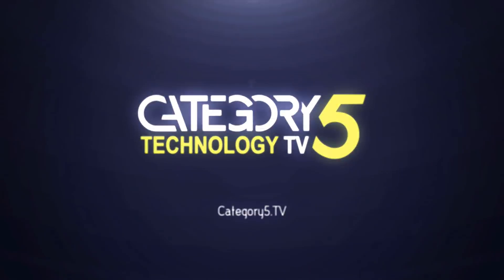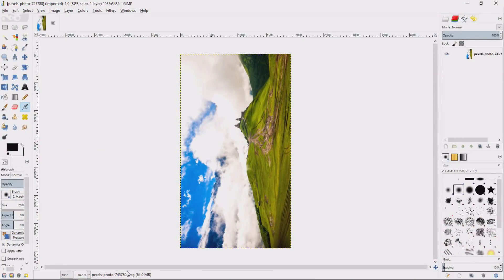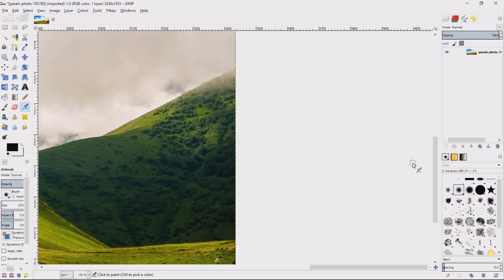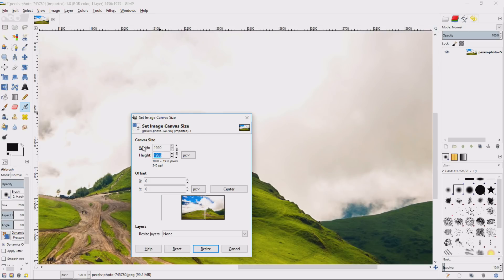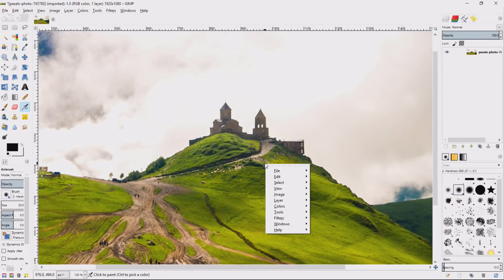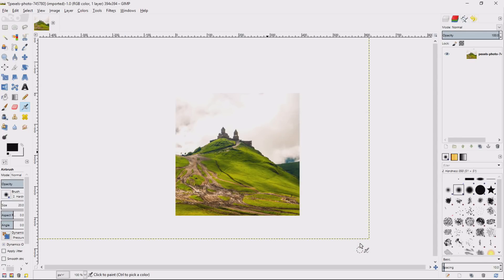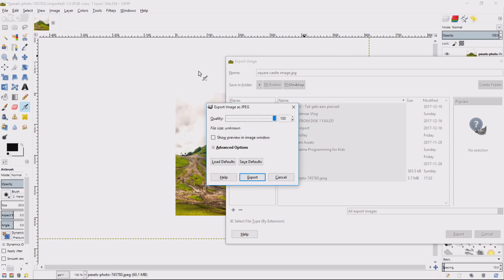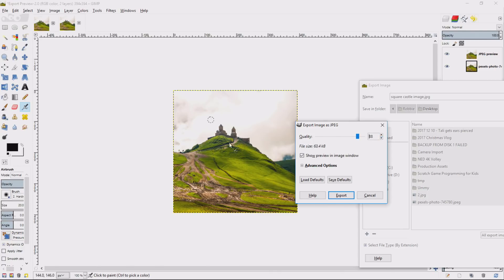GNU Image Manipulation Program - A Beginner's Introduction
The GNU Image Manipulation Program is a mature image editor that is absolutely free. Let's dive into the very basics: how to rotate, scale, crop and save images.